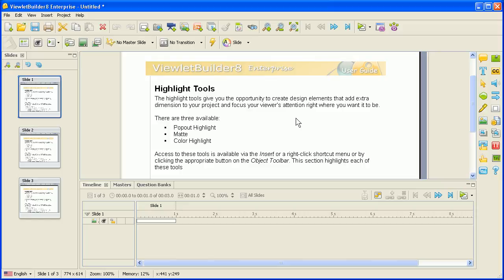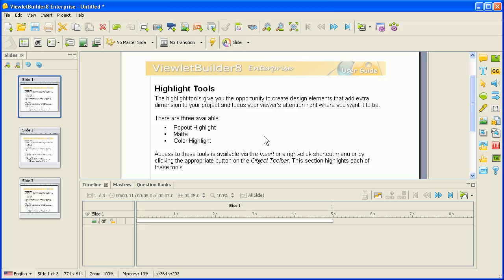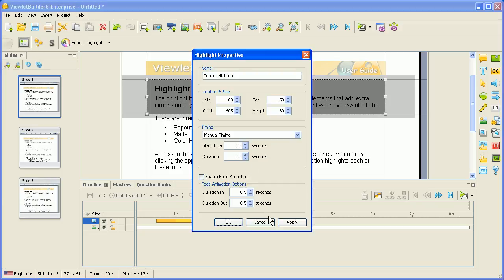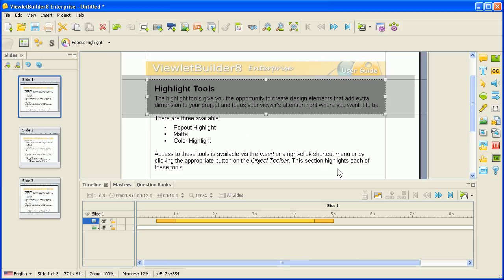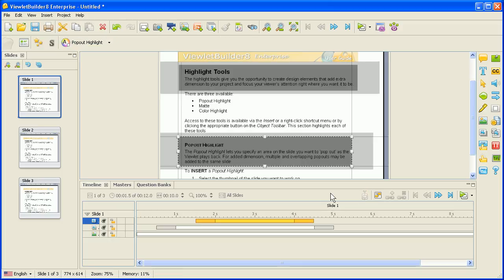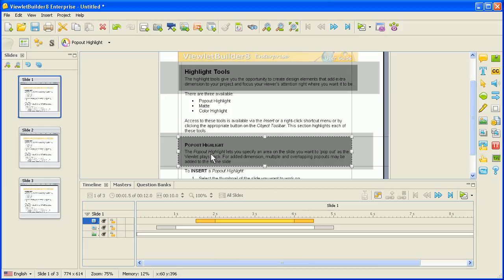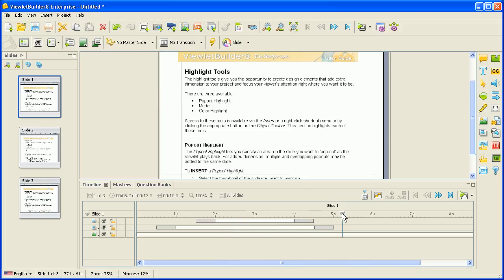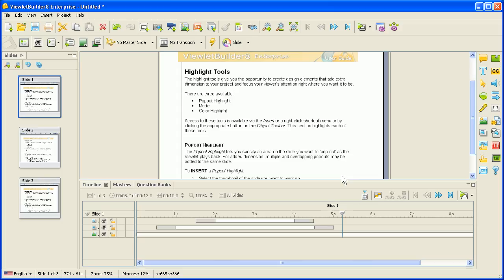Popout Highlights - A Unique Design Approach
Discover a unique design approach using Popout Highlights.